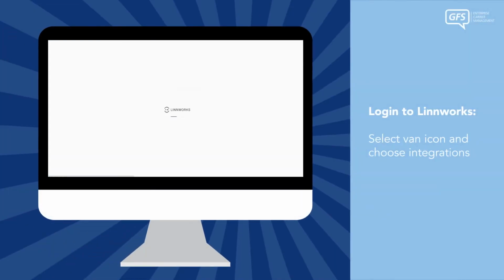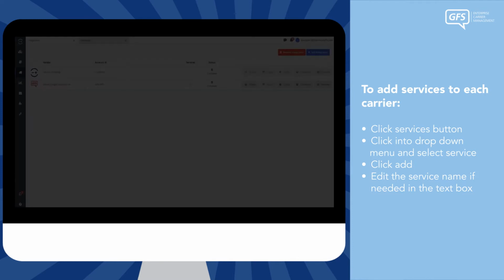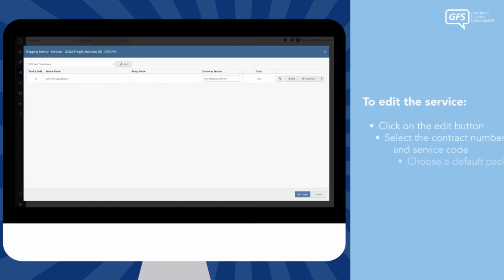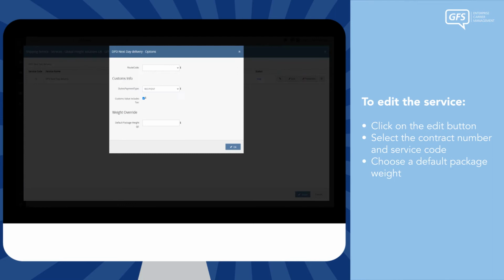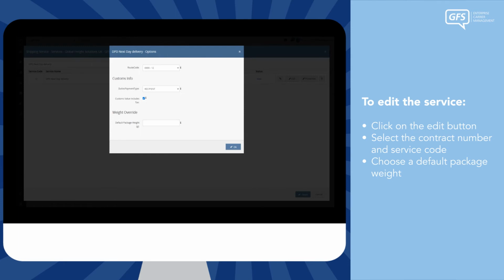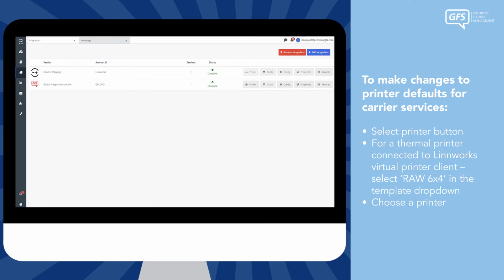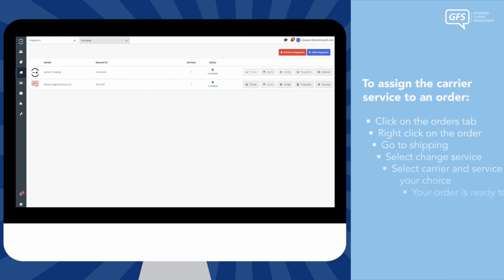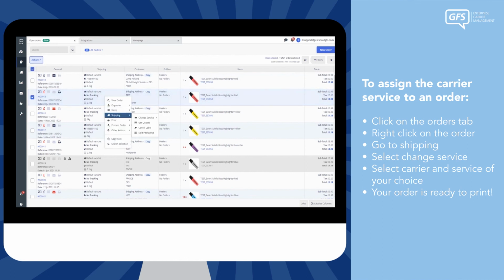GFS & Linnworks - How To Video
For Linnworks customers using GFS as their delivery partner, we have created this 'How To' video, showing you how to select and set up specific services under each carrier.